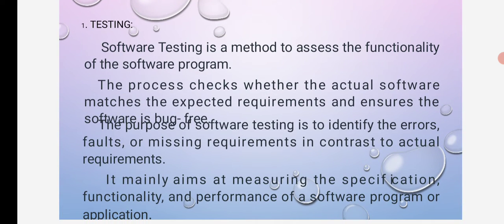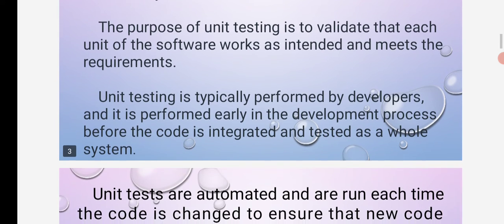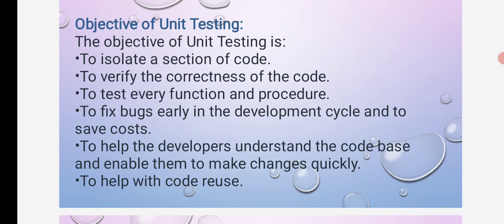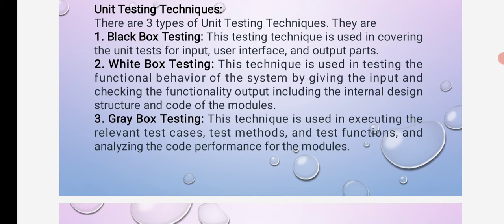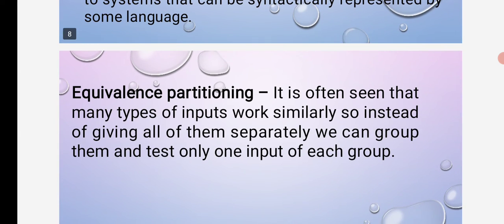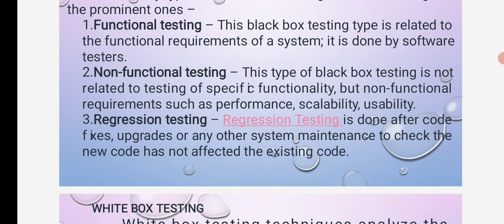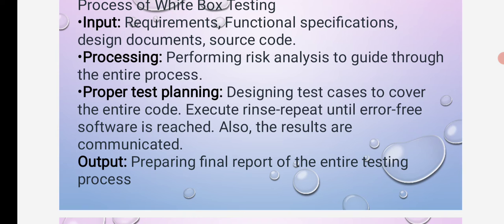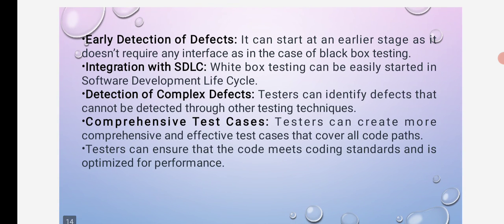3 July 2024